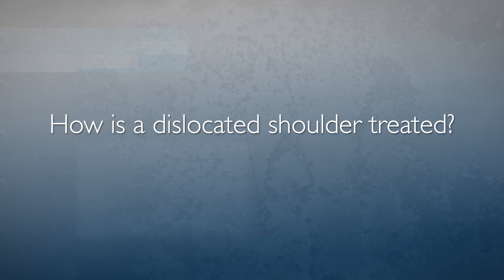Shoulder Injuries | Q&A with Dr. Edward McFarland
Questions answered:
1. What is dislocation of the shoulder? (0:01)
2. What are some common causes of a dislocated shoulder? (0:40)
3. What is subluxation of the shoulder? (1:32)
4. What are the symptoms of a dislocated shoulder? (2:07)
5. How is a dislocated shoulder treated? (2:33)
6. When is surgery needed for a dislocated shoulder? (3:00)
7. What is a Bankart lesion or Hills-Sach fracture? (3:35)
8. How long does it take to recover from a dislocated shoulder? When can I return to playing sports? (4:31)
9. Is physical therapy needed after surgery? (5:26)
10. What is the risk of recurrent dislocation? (5:52)